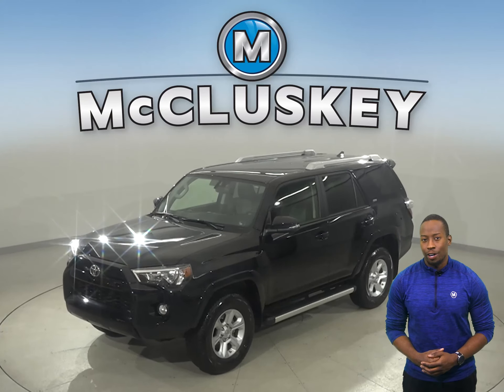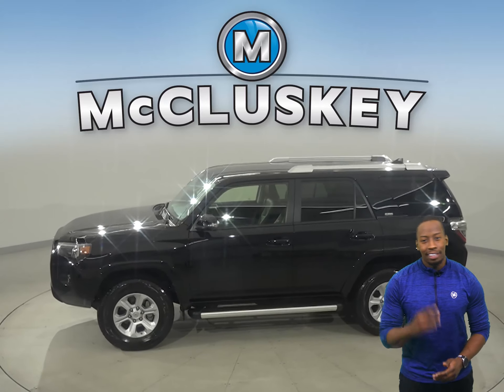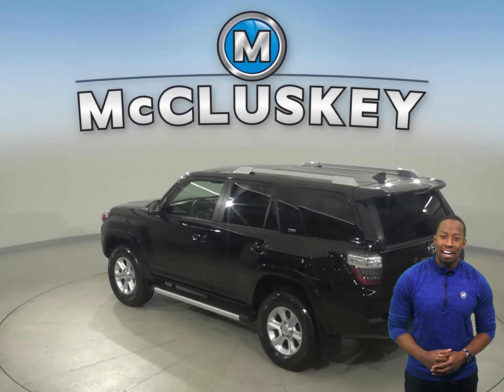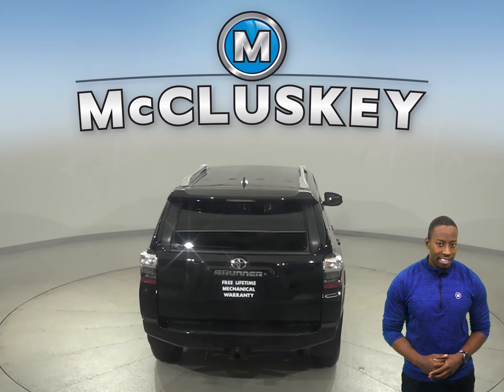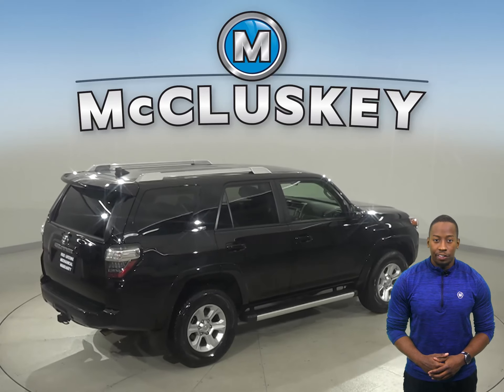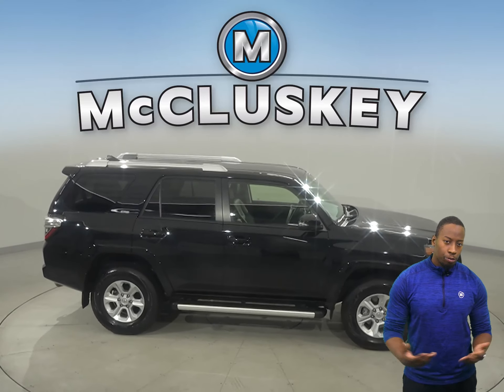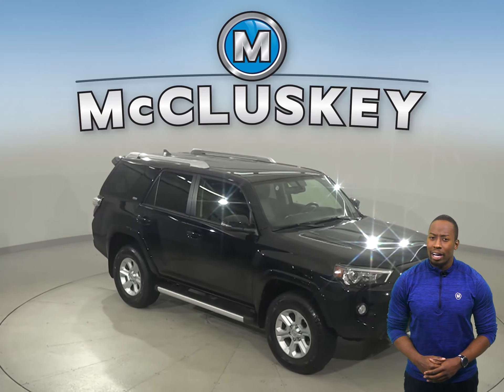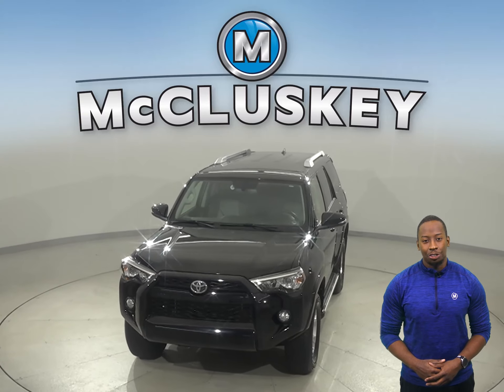A23201DT 2017 Toyota 4Runner Test Drive, Review, For Sale -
Challenged credit?